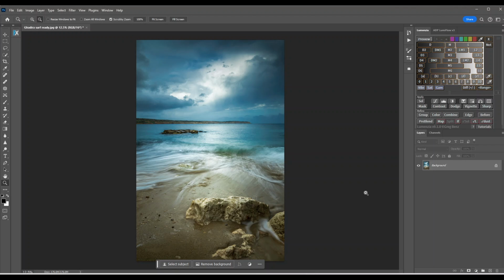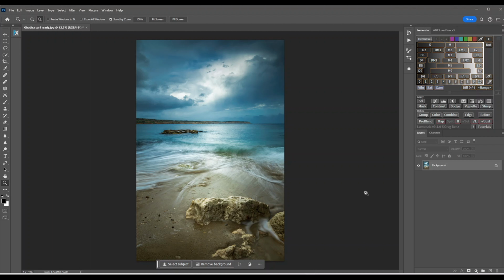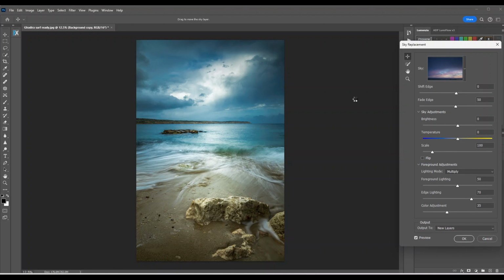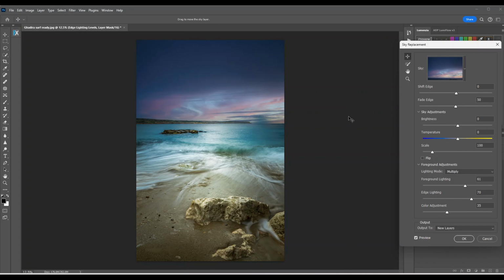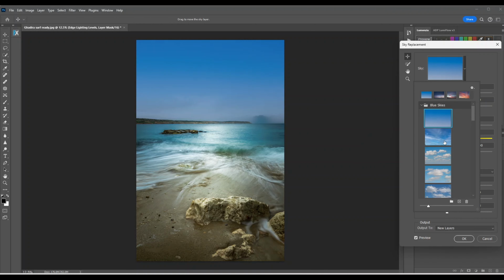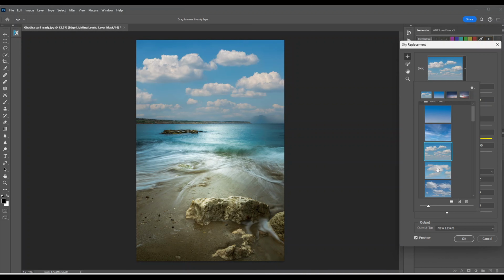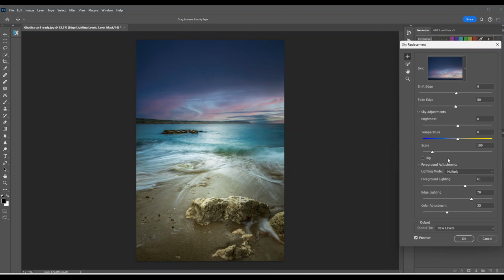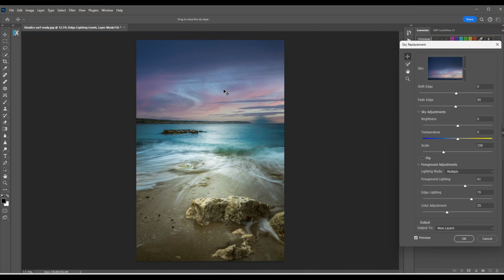How to replace sky in photoshop.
A quick and easy method on how to replace sky in photoshop